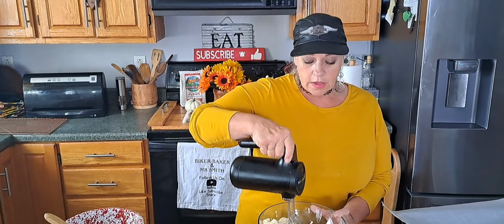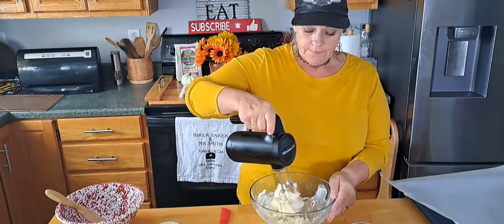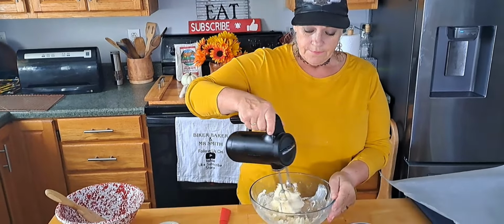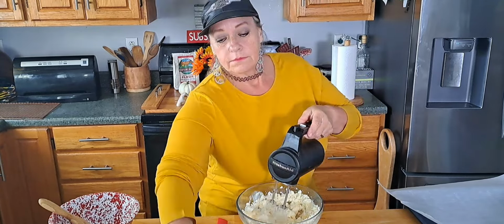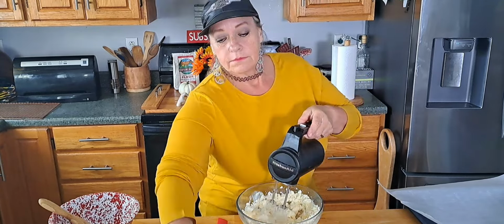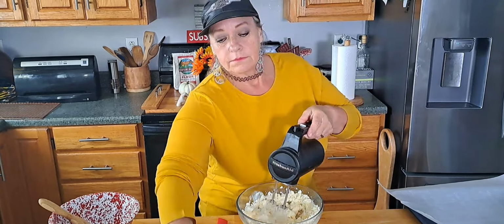THE BEST EVER SOFT PUMPKIN COOKIES!!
350 degrees  11 to 15 min. Depending on size of cookie

1 C softened butter
1 egg
1 C sugar
1 tsp vanilla
1 C Pumpkin Puree
2 C all purpose flour
1 tsp baking soda
1 tsp baking powder
1/2 tsp salt
1 tsp cinnamon
1/2 tsp nutmeg
1 C nuts (optional)